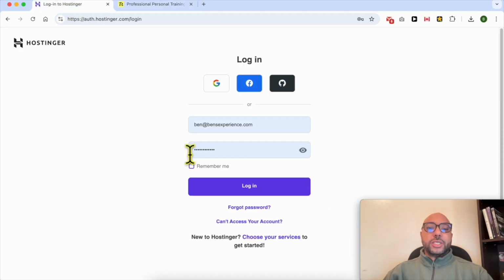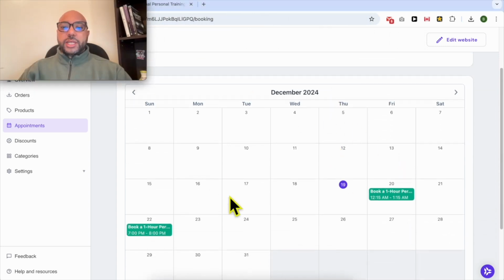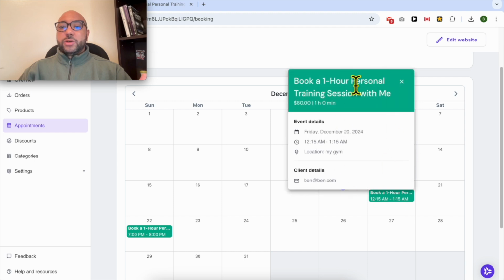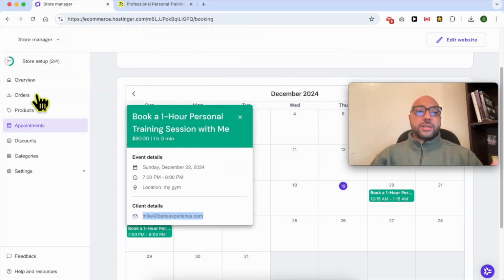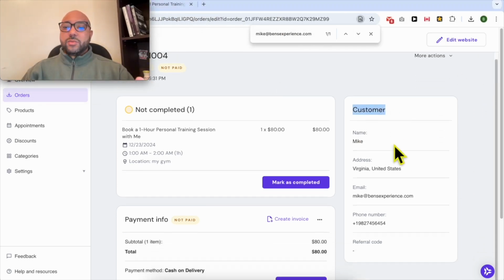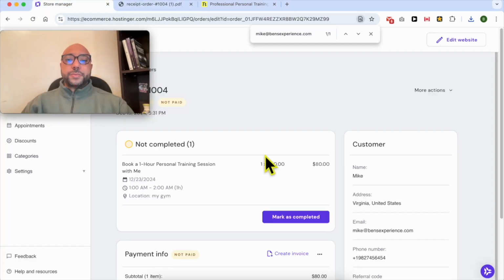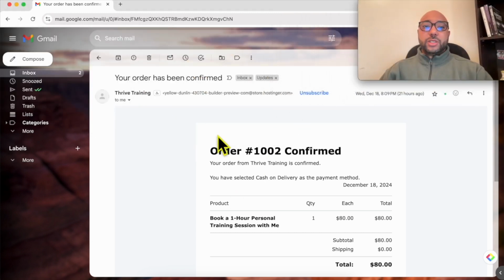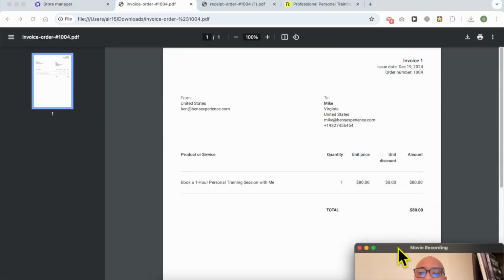Check Existing Appointments Orders In Hostinger Website Builder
If you want to see your existing appointments in Hostinger Website Builder, this guide will walk you through the process step by step. Hostinger Website Builder makes it easy to manage appointments directly from your online store.

First, log in to your Hostinger account and navigate to the websites section. If you have multiple websites on your account, select the one you want to manage. Click on “Manage Store” next to your website built using Hostinger Website Builder.

On the left-hand side, click on “Appointments.” Here, you will see your calendar with all upcoming and past appointments. You can switch months using the small arrows on the calendar. Clicking on an appointment opens a window with details such as the product booked, price, session duration, event details including start and end times, and the location.

Paste the email in the search bar to find the specific order. Here, you can view full customer information including name, address, email, and phone number.

From the order page, you can perform various actions. You can create an invoice, download a receipt, or cancel the order. Marking an order as completed sends a confirmation email to the client with order details like product name, price, total price, date, and payment method. The invoice can also be previewed, downloaded, printed, or sent to the customer.

By using Hostinger Website Builder’s appointments and orders pages, managing your online store appointments becomes simple and organized.